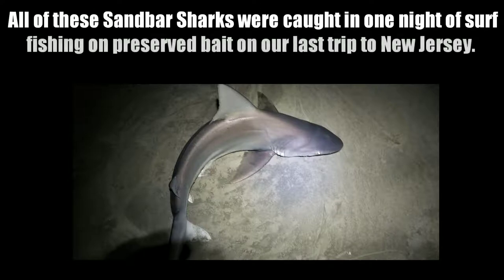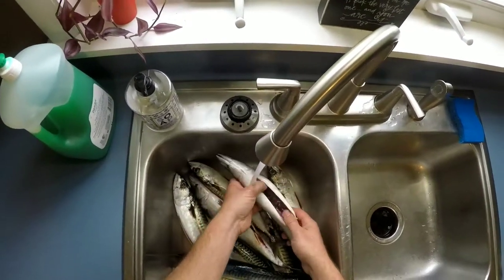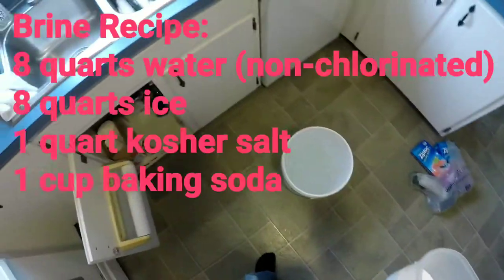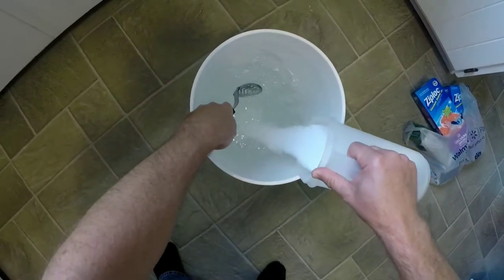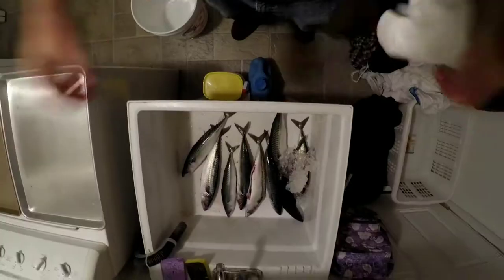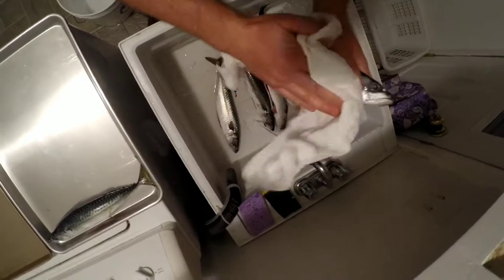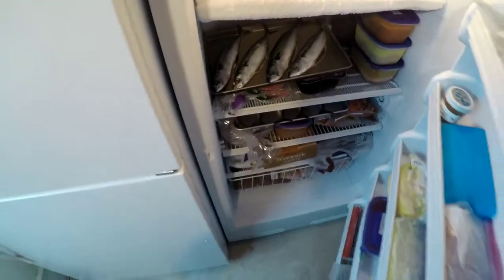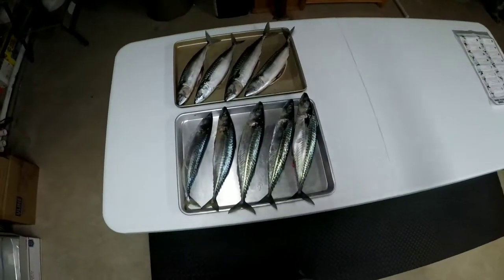BRINING MACKEREL FOR BAIT, How to Preserve Bait Fish for Later Use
Demonstration on how to preserve your bait when it is abundant using a brining technique. Video demo using whole Mackerel.